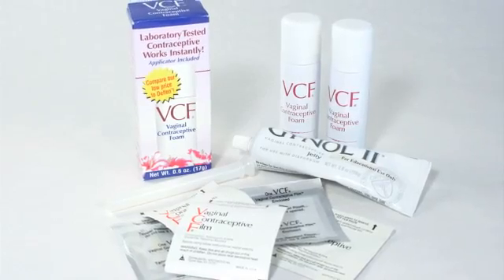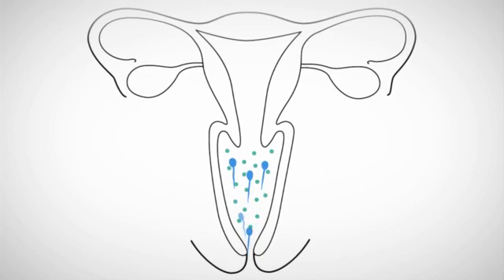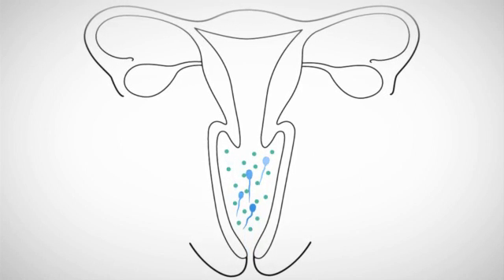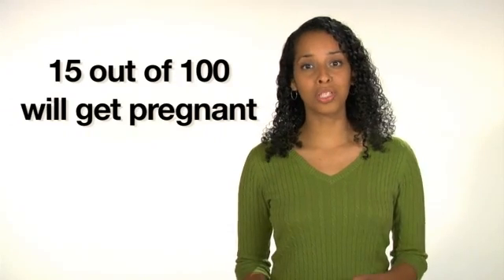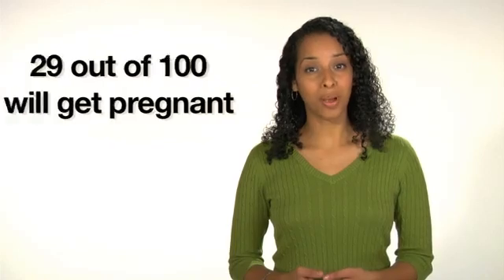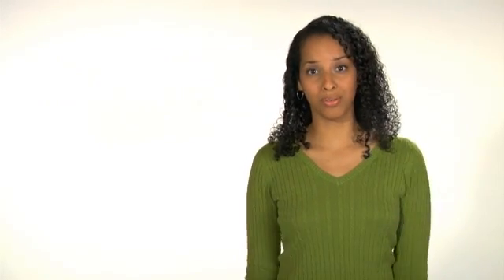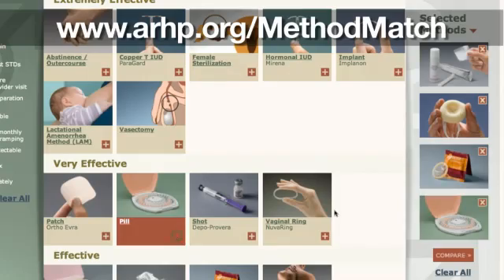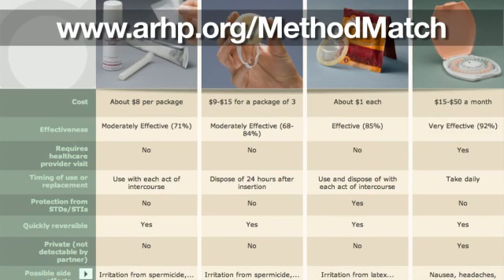Spermicide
What is spermicide?

Spermicide is a chemical that kills sperm. It comes in many forms:

cream
foam
gel
suppository
film
Some people use spermicide alone. It can also be combined with other birth control methods to make them more effective.

How effective is spermicide?

If you use spermicide alone, it doesn't prevent pregnancy very well. If always used perfectly, 18 out of 100 women who use this method will get pregnant each year. If used less than perfectly, 29 out of 100 women who use this method will get pregnant each year.

Spermicide prevents pregnancy by killing sperm. This keeps the sperm from joining with an egg.

Important things to remember when using a spermicide:

The spermicidal cream, foam, gel, suppository or film need to go deep into your vagina near the cervix.
A plastic applicator is used to insert the cream, foam, gel or suppository.  You insert the film with your fingers.

If you use a suppository or film, wait 1015 minutes before having sex. This gives it time to dissolve in your vagina.  If you dont wait, the spermicide wont work.
You can insert spermicides up to 1 hour before sex.
You must add more spermicide each time you have sex.
What are the benefits of using spermicide?

Spermicides are simple and convenient.
You can buy spermicides in a store without a prescription.

What are the downsides of using spermicide?

Spermicides do not protect against sexually transmitted infections (STIs).
You must use a spermicide each time you have sex.
Spermicide is less effective at preventing pregnancy than some other birth control methods.
Spermicide may increase your risk for vaginal infections.
Nonoxynol-9 is a common ingredient in spermicides. It can increase the risk of HIV and other sexually transmitted infections.

Where can I get spermicide?

You can buy spermicides at drugstores, in some supermarkets, and at family planning clinics.